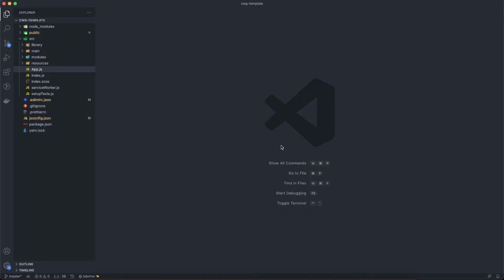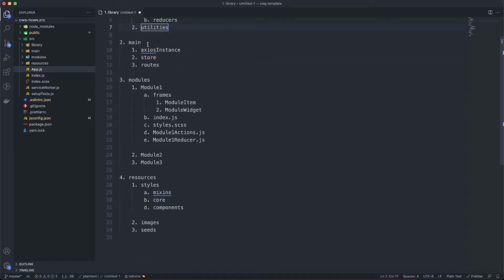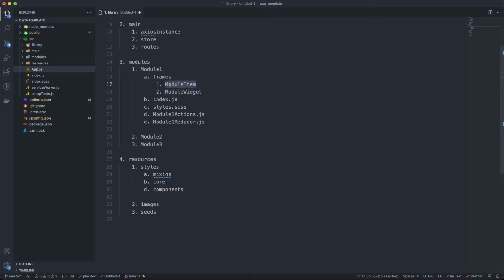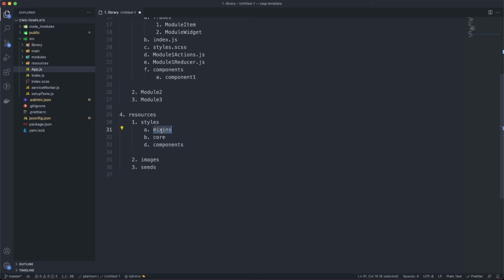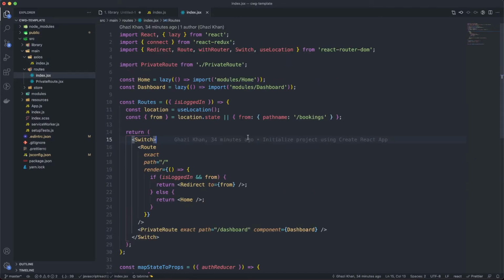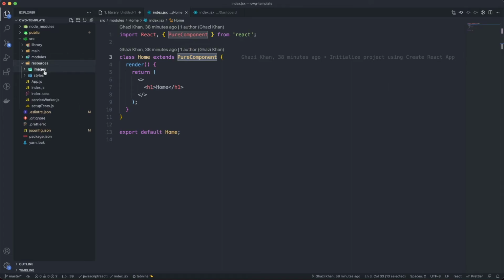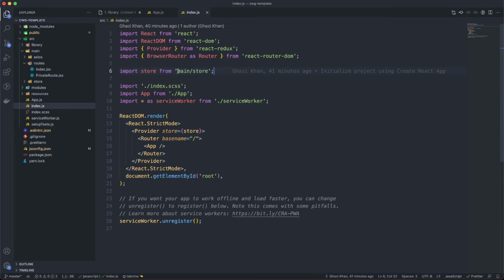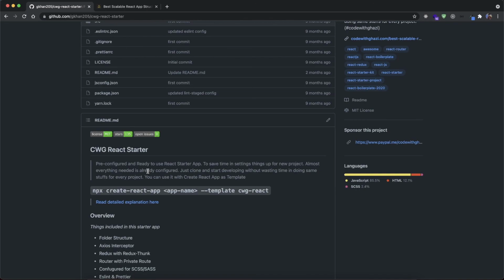React Scalable Folder Structure 2021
Today I will show you how I built a Best Scalable Structure for ReactJS Application. I have used this architecture in 5+ projects of mine and have been continuously enhancing this to date and will continue to do so in the future.

I have created a Pre-configured React Starter Kit which is like plug and play for your new projects, everything is configured so you just have to take care of the development.  Check on Github and don’t forget to give STAR the repo.

You can use this as a template with create-react-app while creating a new app. You need to run the command provided in the article and GitHub repo to create a new app with the template.

My Work From Home Setup you might be interested in:

Wireless Keyboard
Wireless Mouse
Type C to HDMI Cable